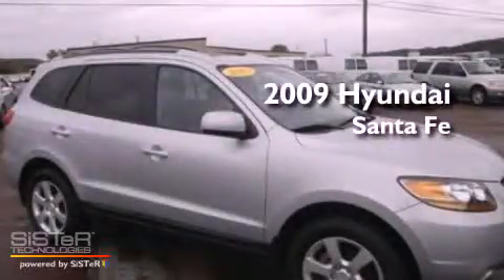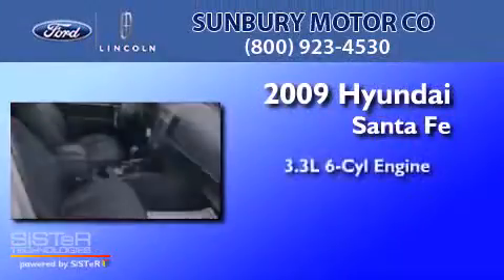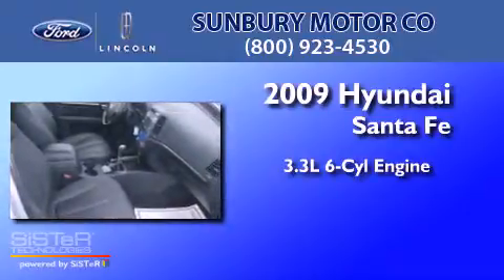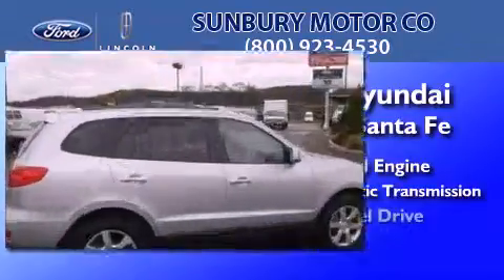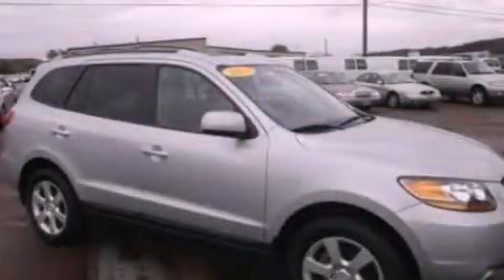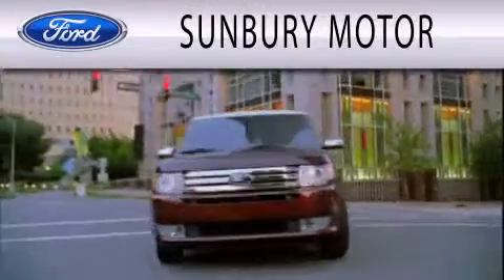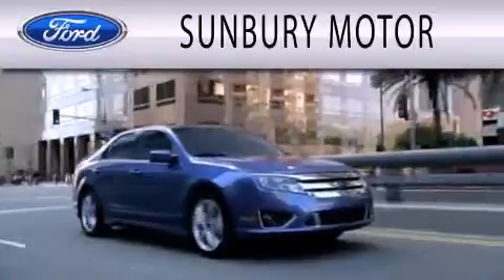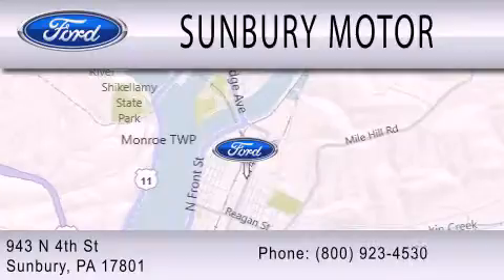2009 HYUNDAI SANTA FE PA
Year : 2009
 Make : HYUNDAI
 Model : SANTA FE
 Engine : 3.3L V6
 Trans . : AUTO 5SPD
 Exterior : SILVER
 Miles : 36,916

 Stock : N398A

 943 North Fourth Street
  , PA 17801